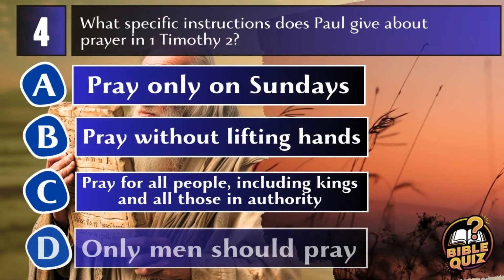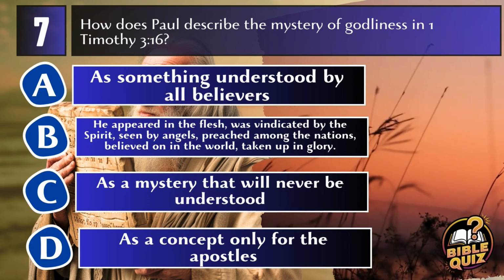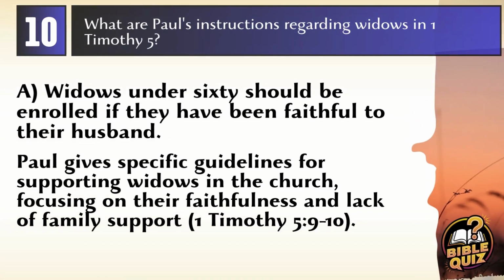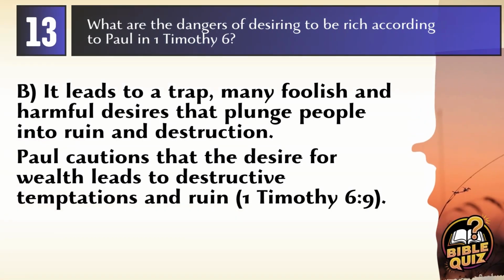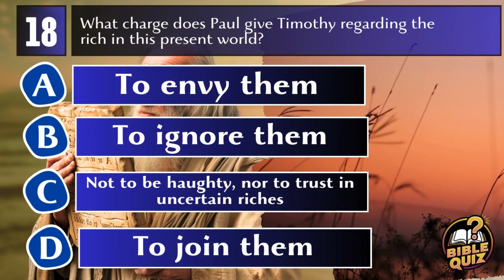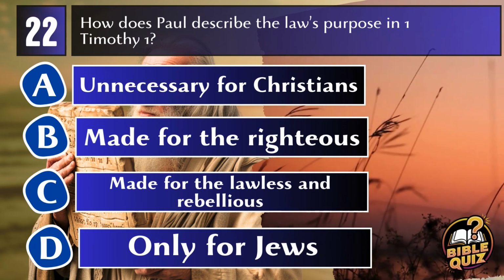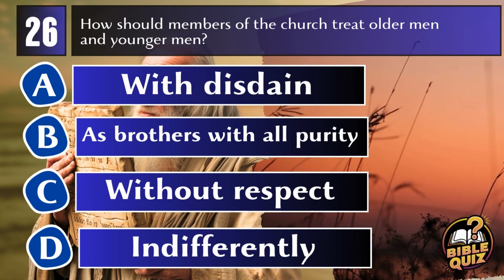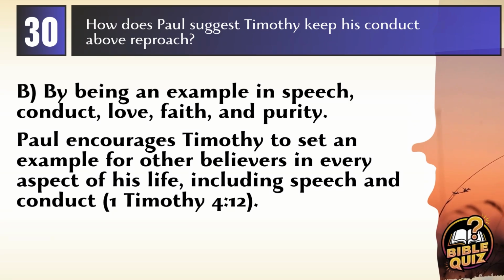Book of 1 Timothy Bible Quiz & Trivia (30 Hardest Questions & Answers to Test Your Bible Knowledge)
How well do you know the **Book of 1 Timothy**? This quiz will test your knowledge with **30 challenging Bible questions** about Paul’s instructions to Timothy on **church leadership, sound doctrine, faith, and godly living**. Dive deep into this powerful letter and see if you can answer them all correctly.

**Topics Covered:**
- Paul’s guidance on church leadership and organization
- Instructions on prayer, worship, and godly living
- Warnings about false teachers and love of money
- Encouragement to fight the good fight of faith

1. Listen to each question.
2. Choose the correct answer from the options.
3. Keep track of your score and share it in the comments.

Like this video if you enjoy Bible knowledge challenges.
Comment with your final score.